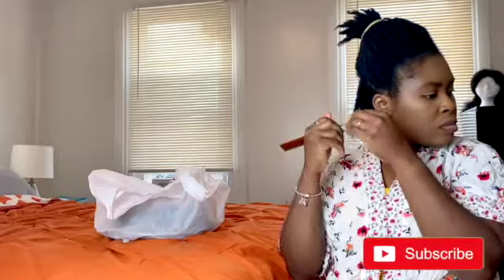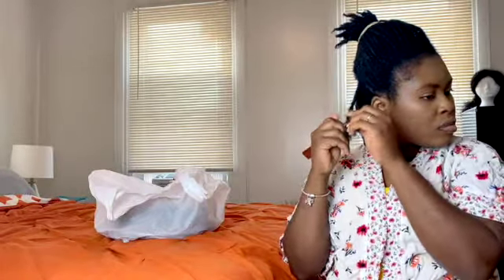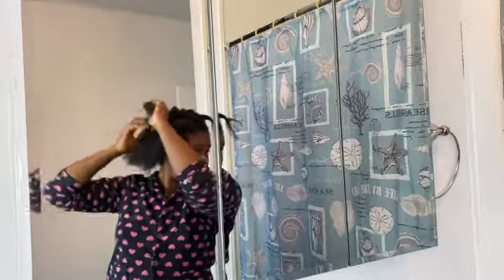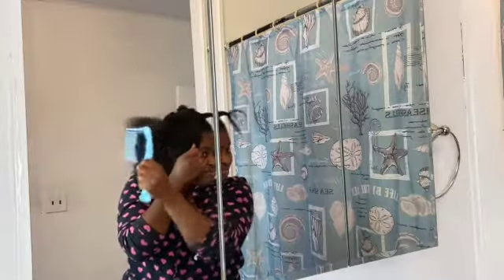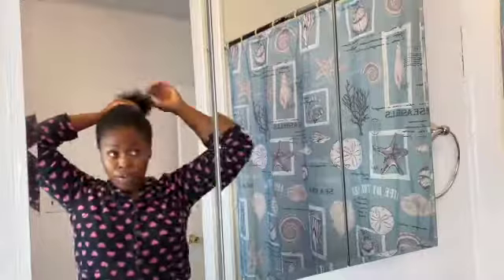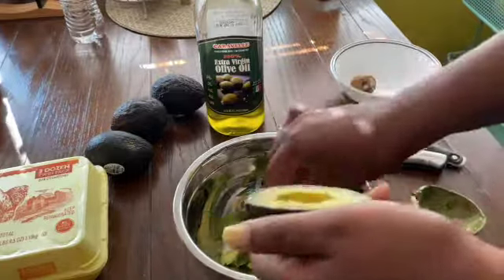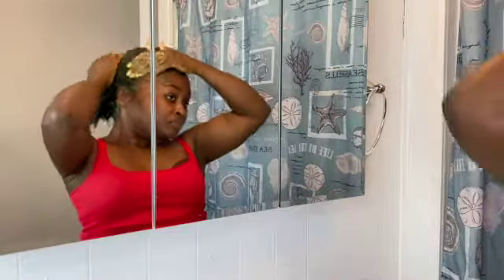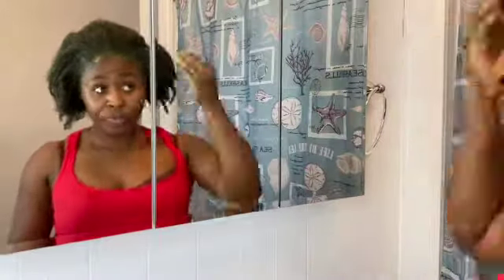HOW TO TAKE OUT LOCS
Today I will be sharing a loc tutorial on how to remove your locs without cutting your hair. Like some of you, I never knew that combing out locs was possible. I used to think the only way to end your loc journey was by cutting your locs; but that is not true. You can comb out your locs and have a lot of length retention of your natural hair.

In this video, you can expect to learn how you can comb out locs in 20 minutes without cutting your hair or damaging your hair, what you need to comb out your locs, how long it takes to comb out locs and how much hair you can expect to lose after combing out your locs; when ending your loc journey